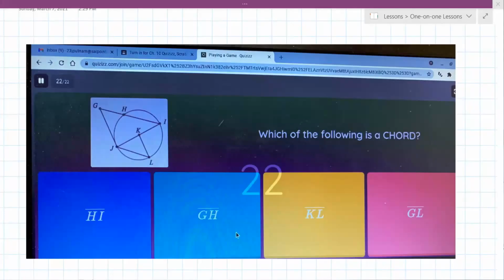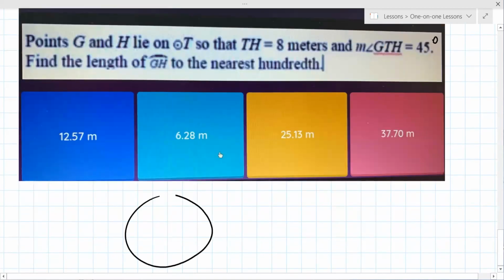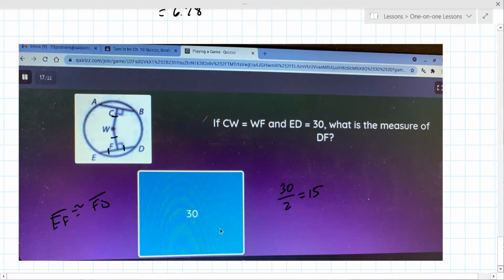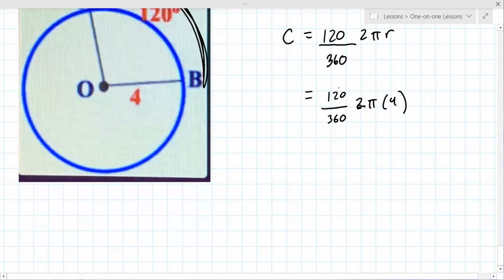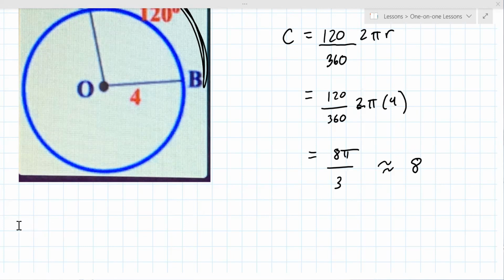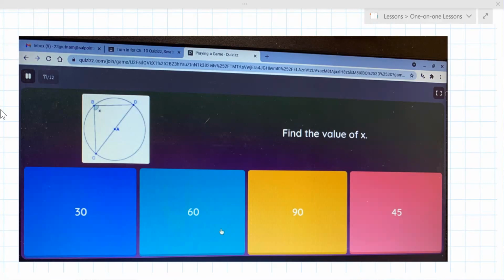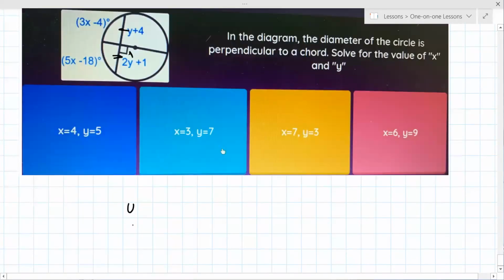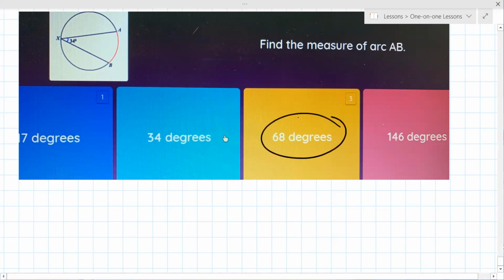High School Geometry Lesson 2021-03-07 at 230pm Julia P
This high school geometry lesson covers topics including definitions of a radius, diameter, chord, central angle. inscribed angle, arc measure, and arc length.